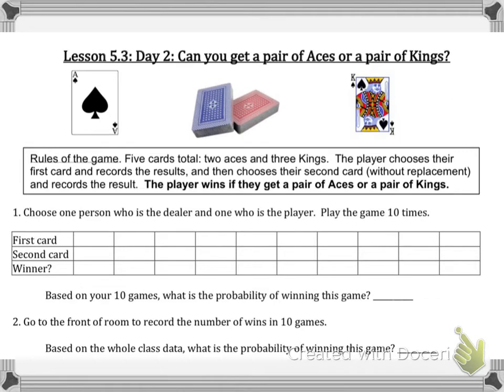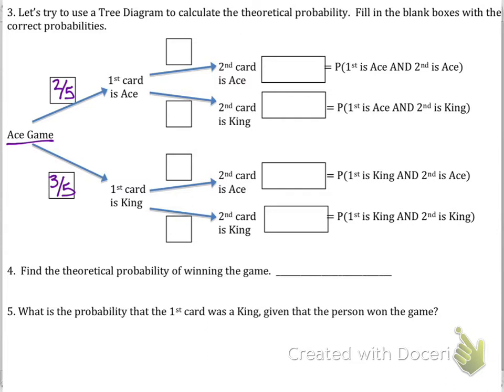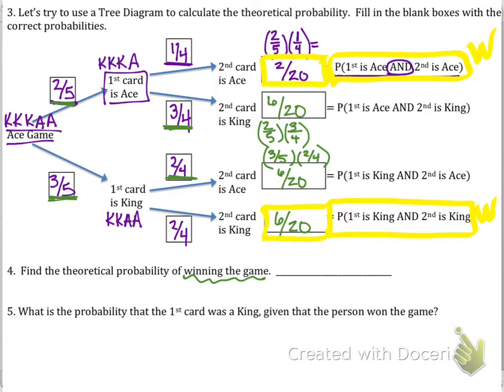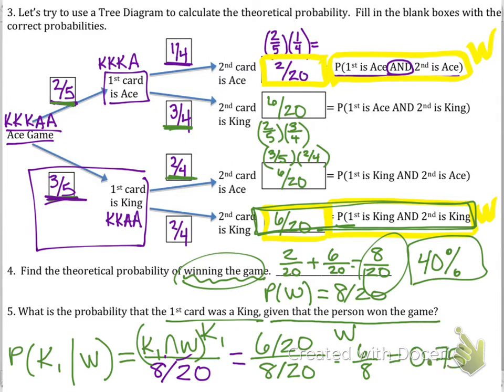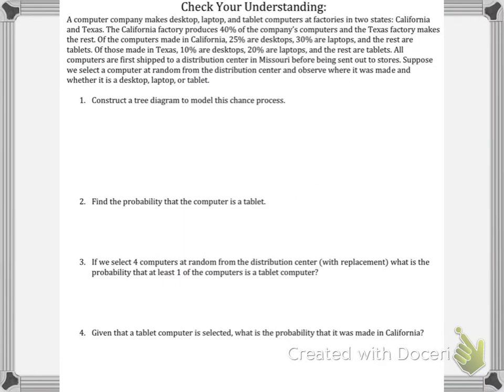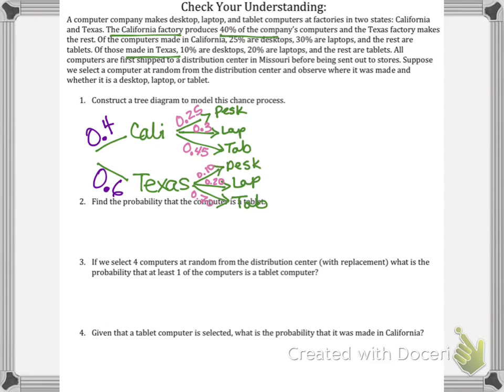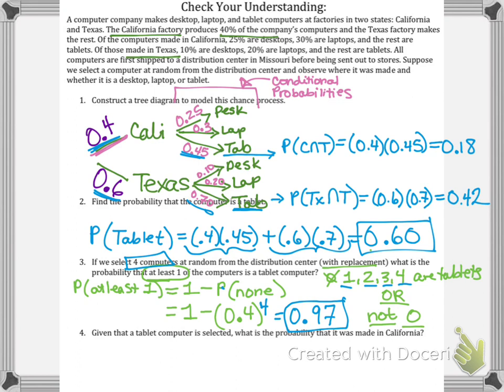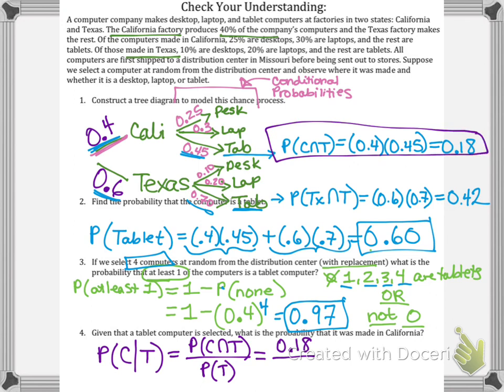5.3B - Tree Diagrams